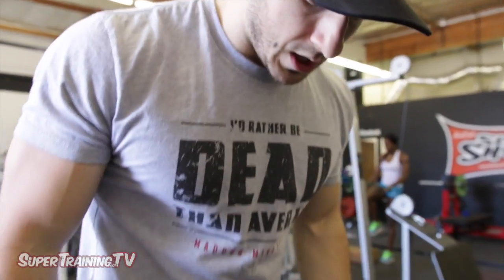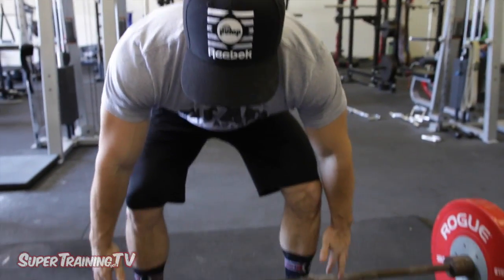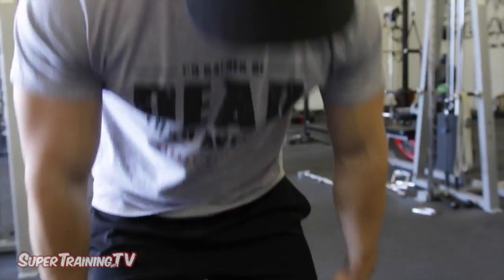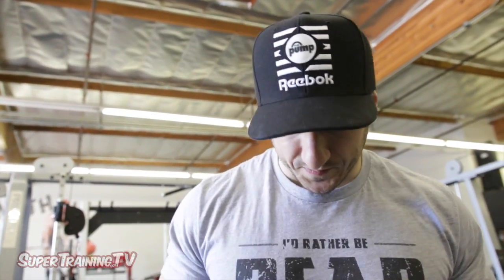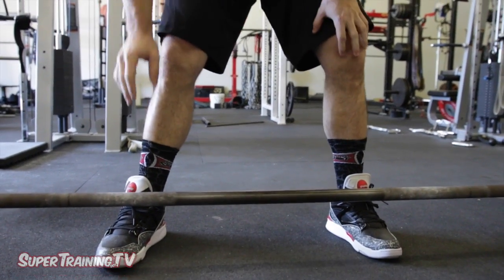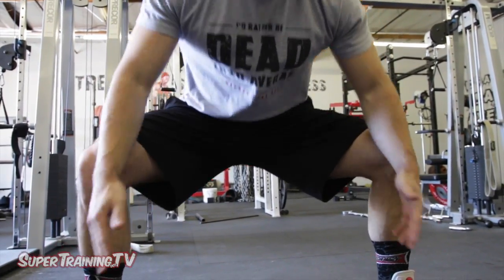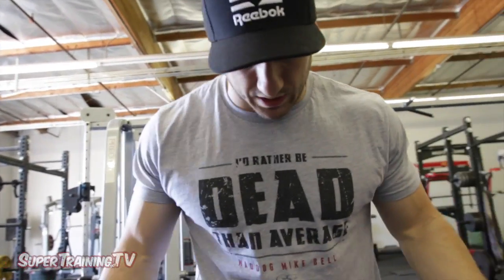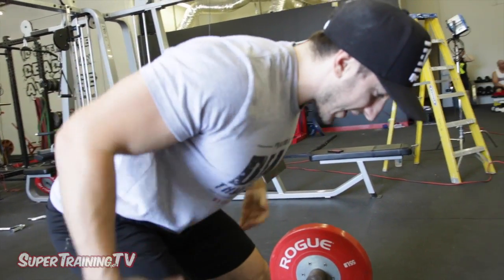Common Mistakes on the Deadlift & Squat: Stance/Spine/Positioning (Ft. Silent Mikke)